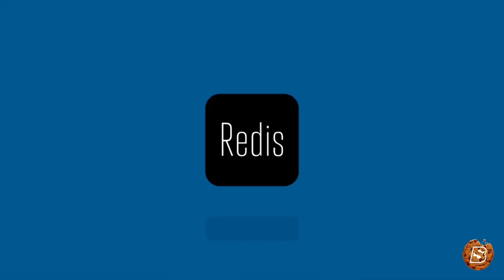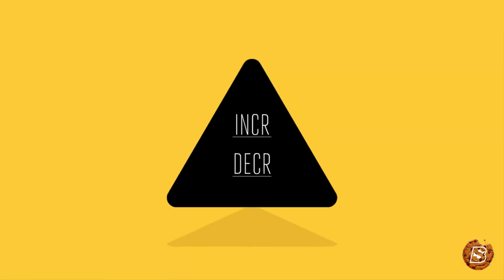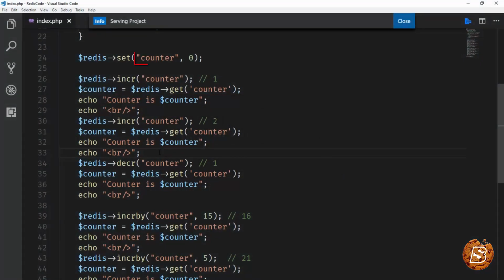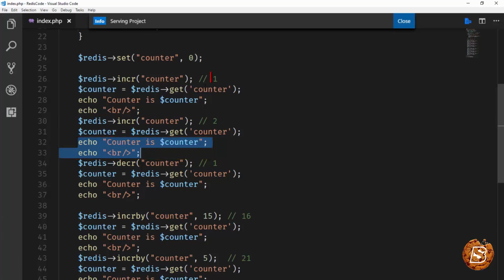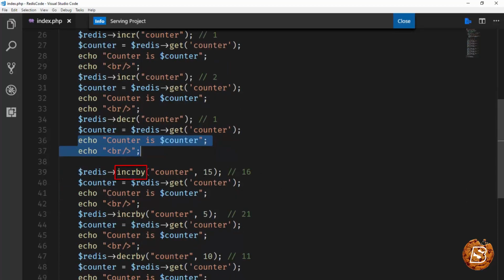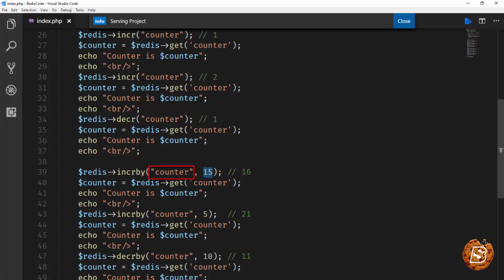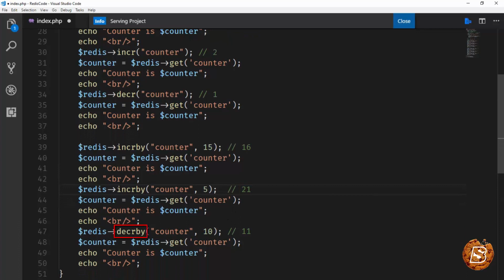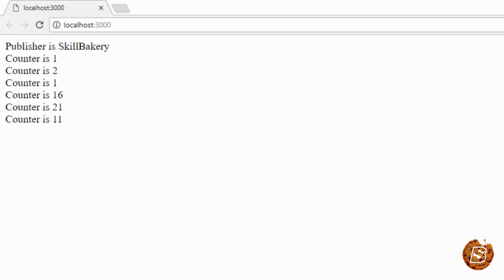10. Redis 101: Redis Increment and Decrement Commands: Efficiently Manipulating Numeric Values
Redis Increment and Decrement Commands: Efficiently Manipulating Numeric Values